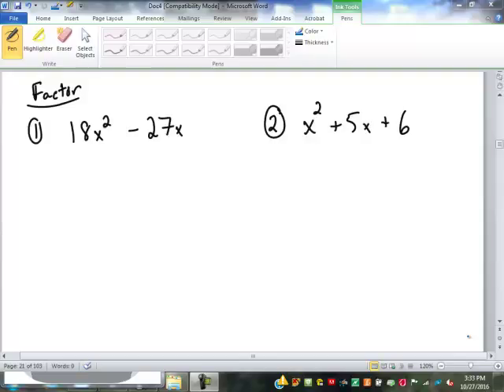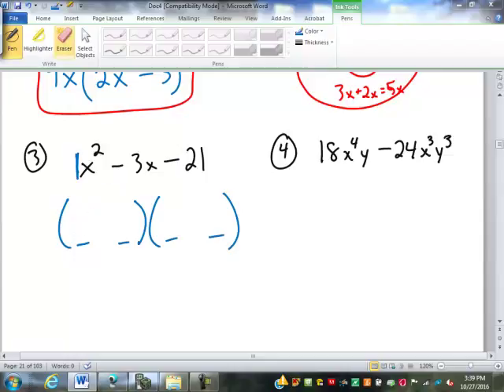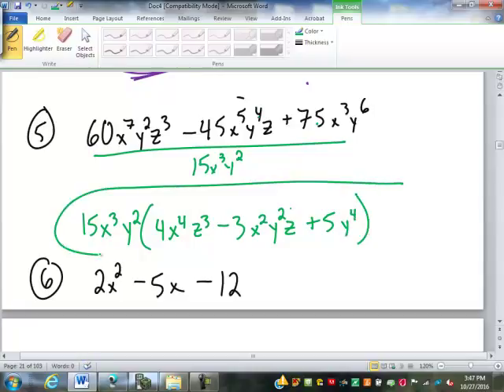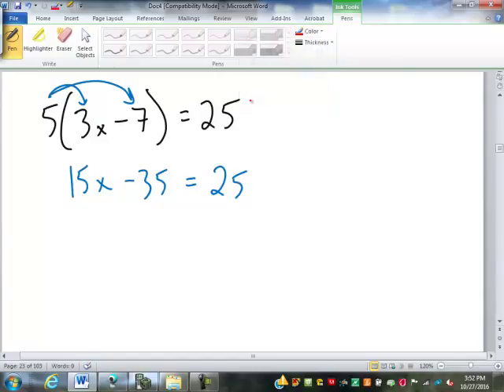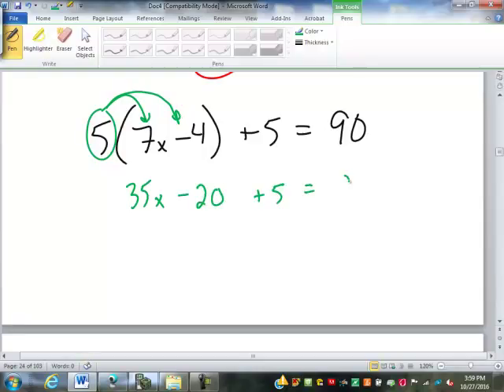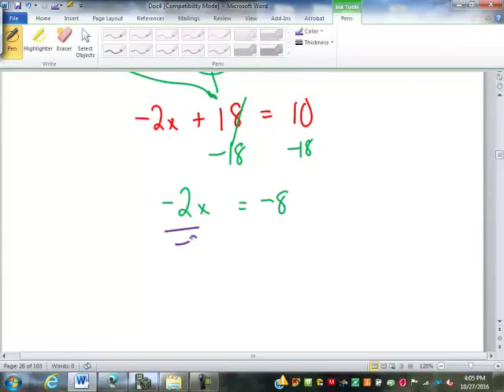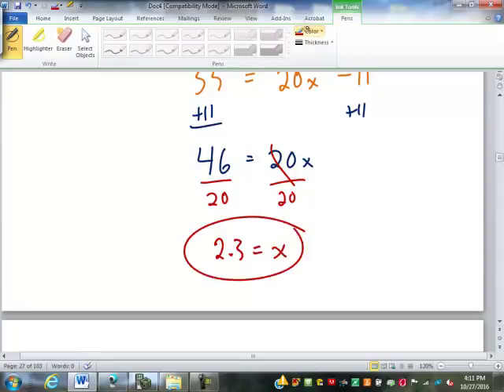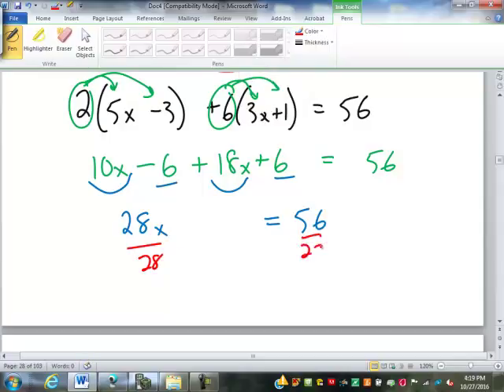29 Equations with Parentheses